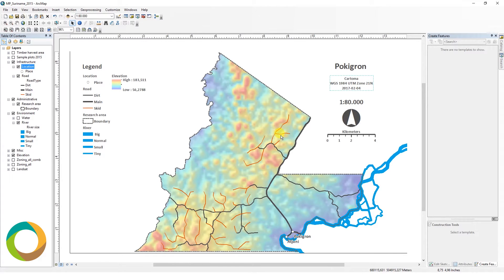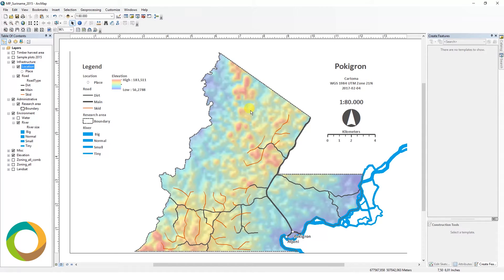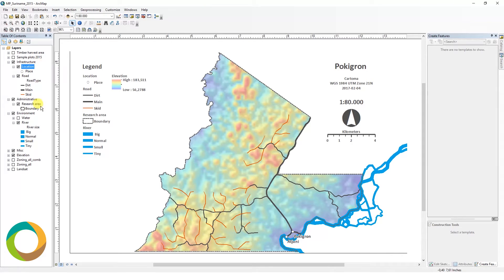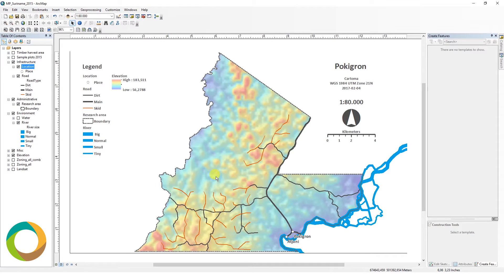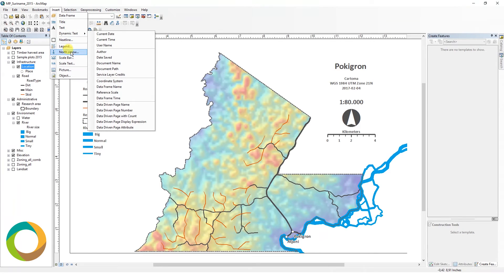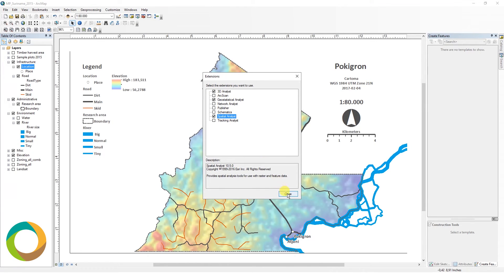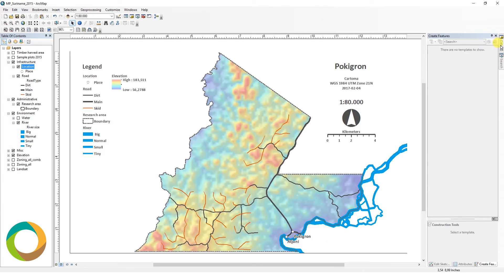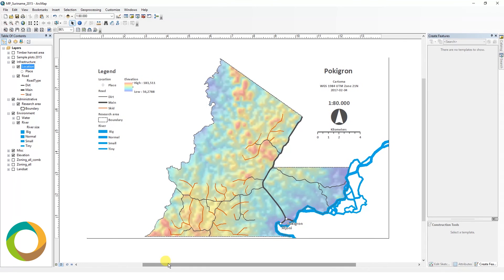Learn the basics of GIS with ArcGIS 10.5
This is part 1 in a video series of tutorials covering the basics of GIS using ArcGIS 10.5.